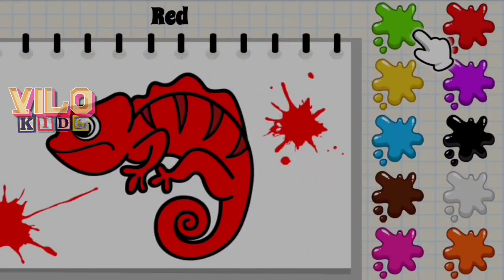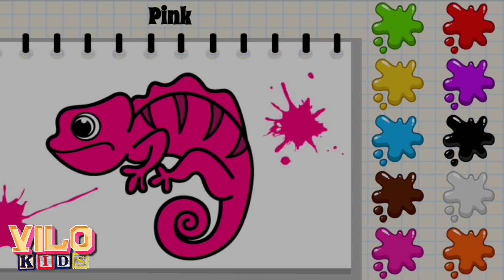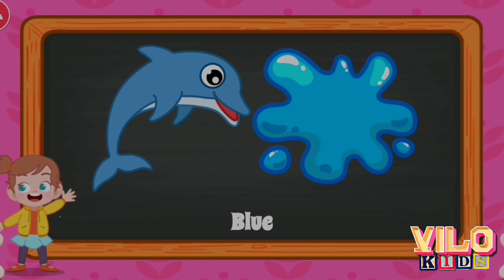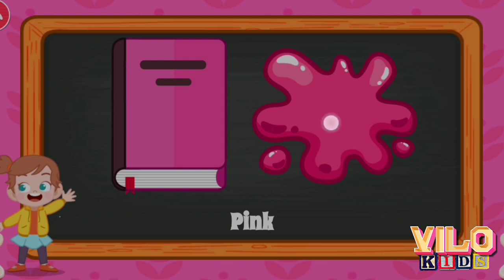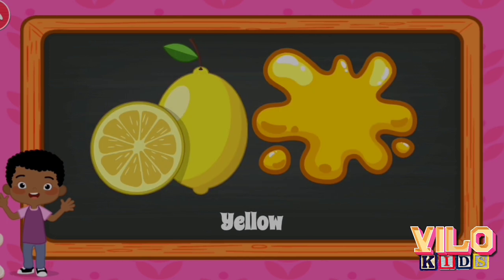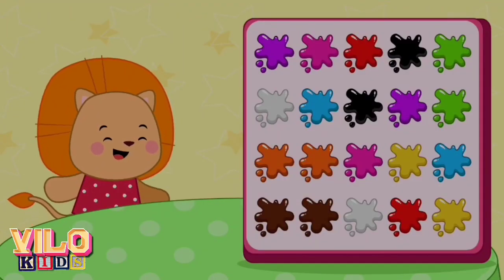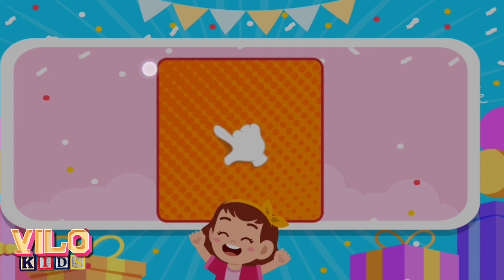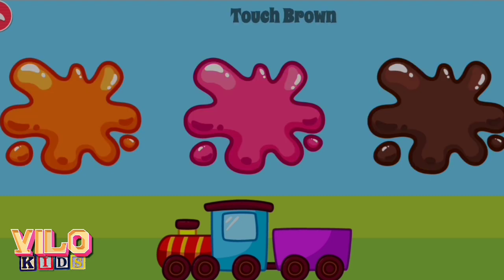Warna Apa yang kamu suka | Learning Colors Education Video for Kids | Belajar Warna Anak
Warna Apa yang kamu suka | Learning Colors Education Video for Kids | Belajar Warna untuk Anak